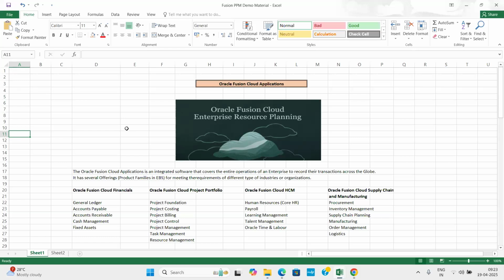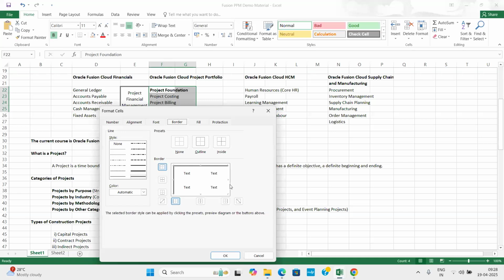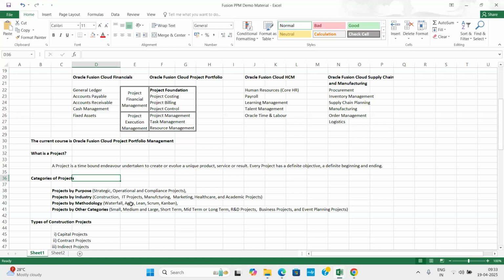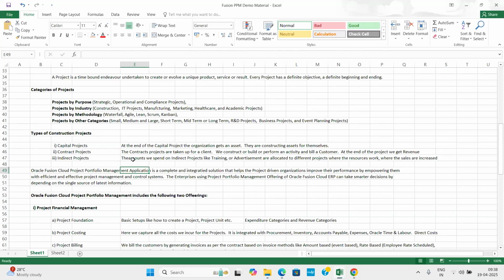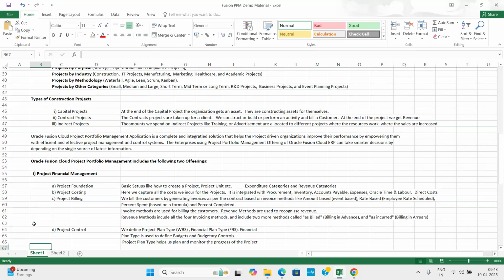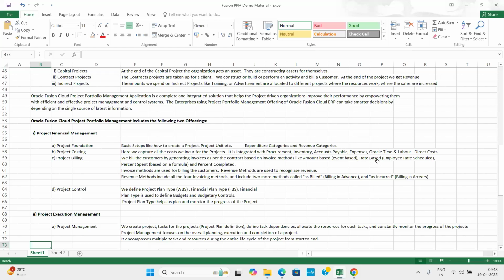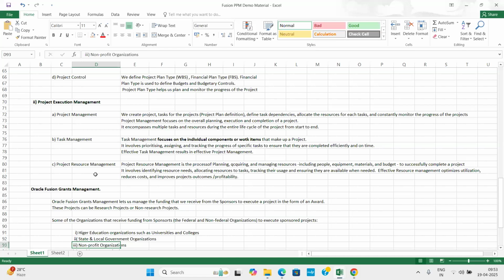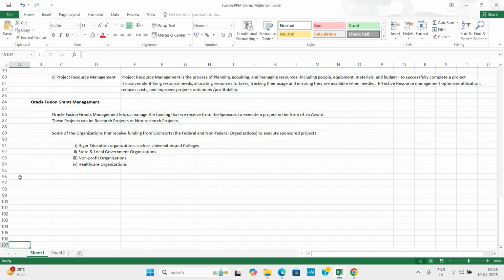Oracle Fusion Cloud PPM @